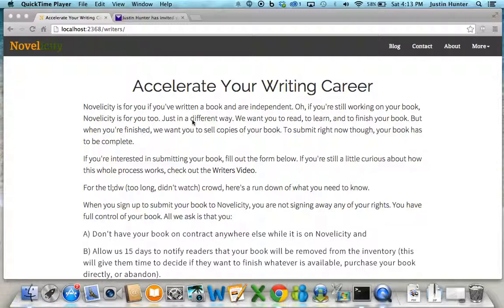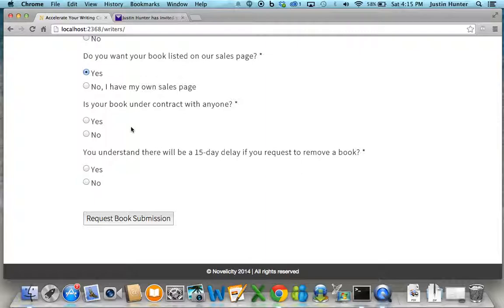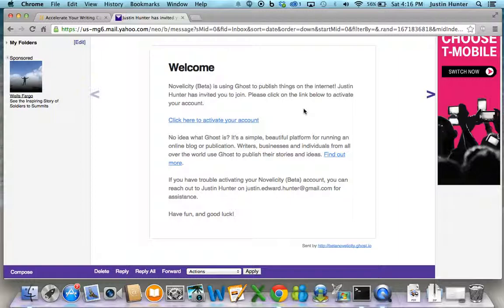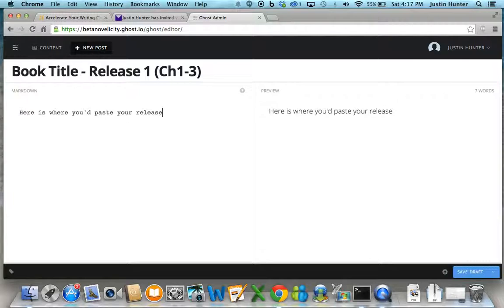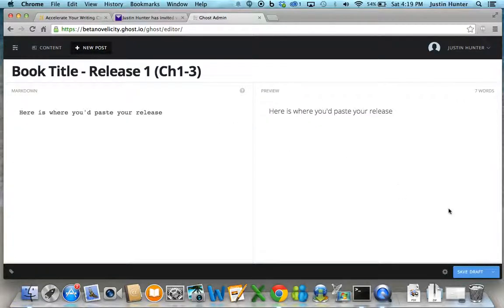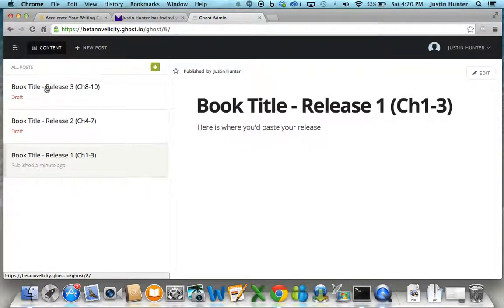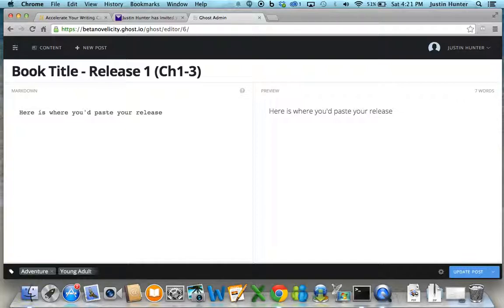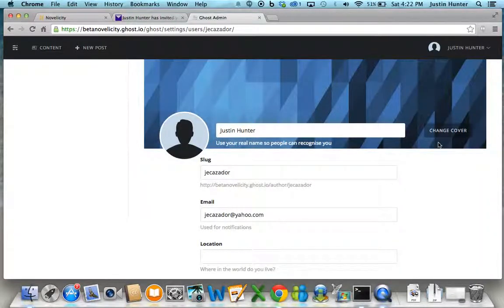How to use Novelicity as an author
Novelicity is designed to give writers the exposure they need to launch their career. This is a description of how to use the platform.